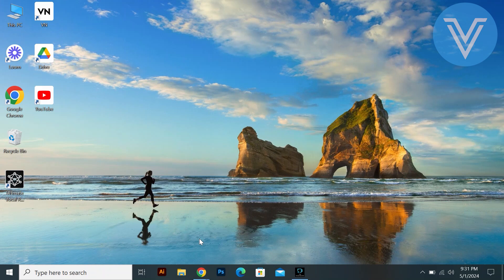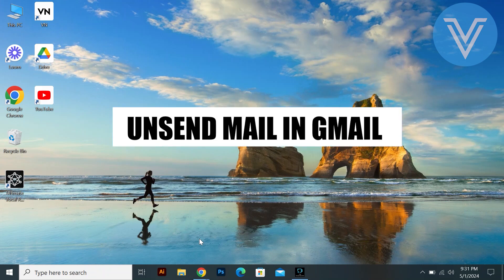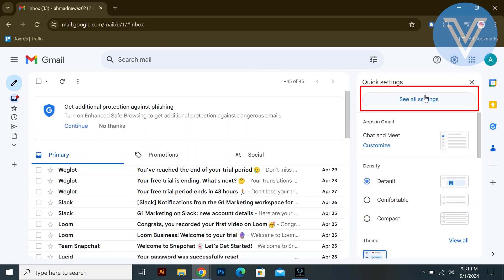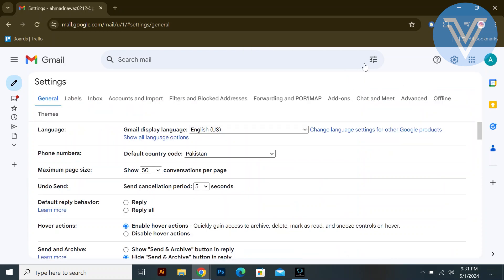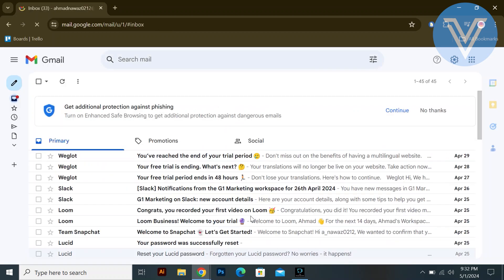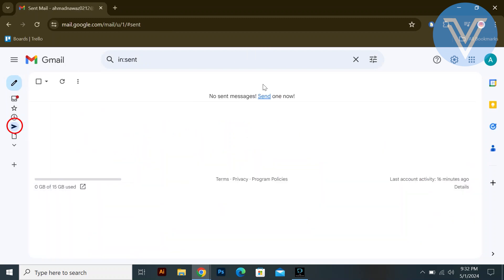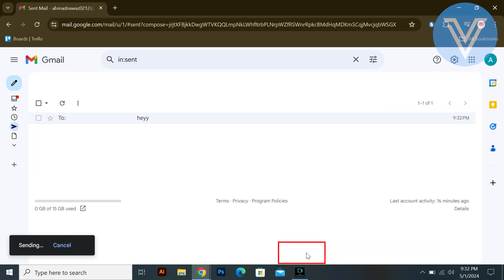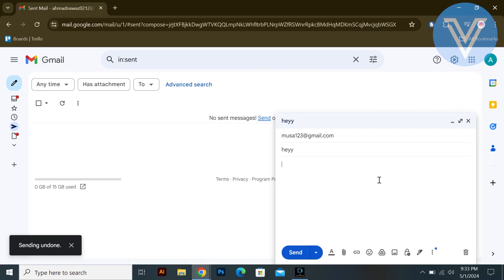HOW TO UNSEND MAIL IN GMAIL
In this tutorial, we'll guide you through the process of HOW TO UNSEND MAIL IN GMAIL. We've broken it down into easy-to-follow steps to ensure you get the most out of it. this video is packed with valuable insights you won't want to miss. 🚀.  Make sure to watch until the end for all the key insights.